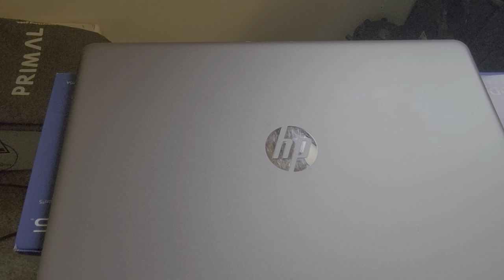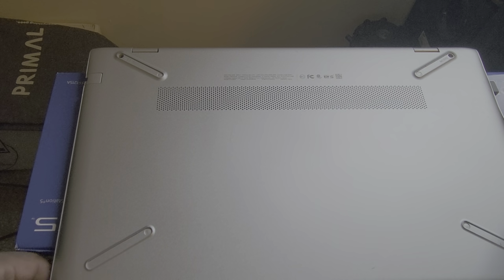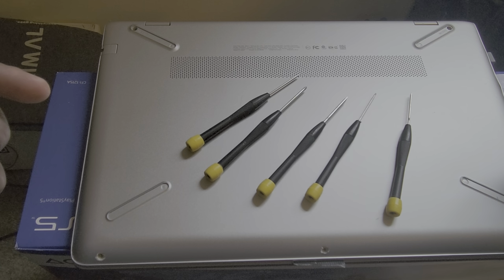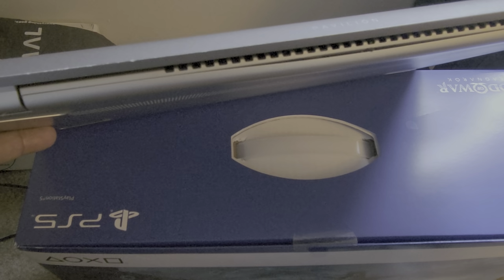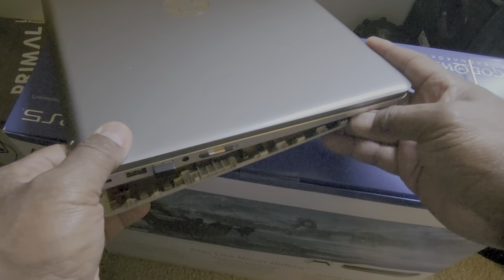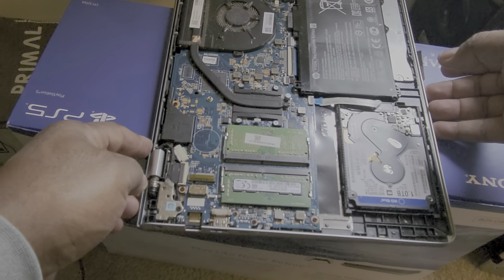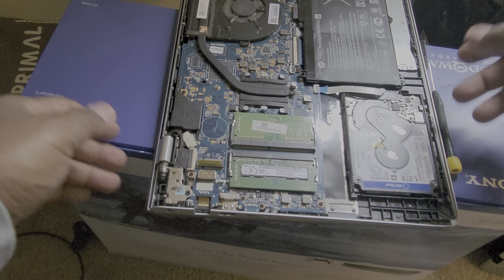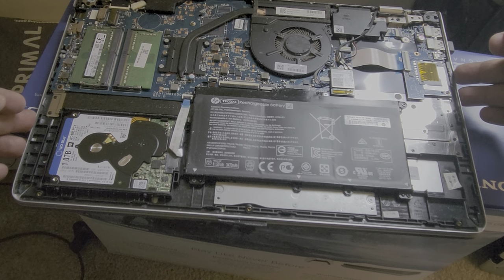Computer running slow? upgrade the RAM!